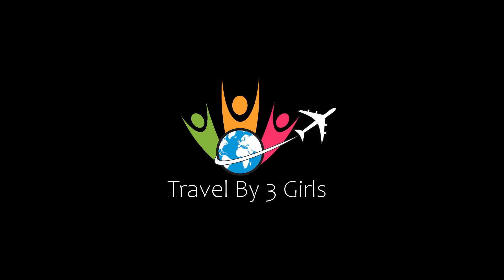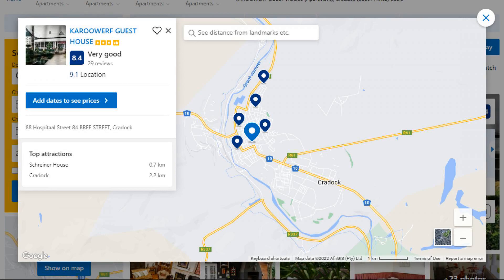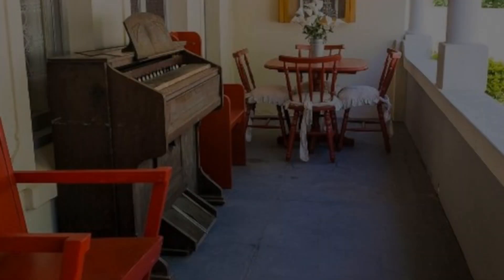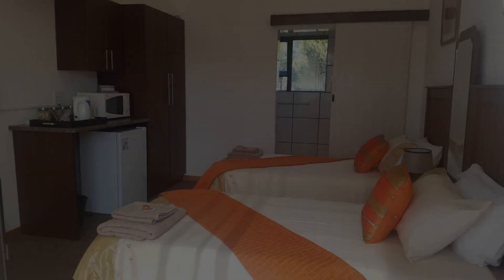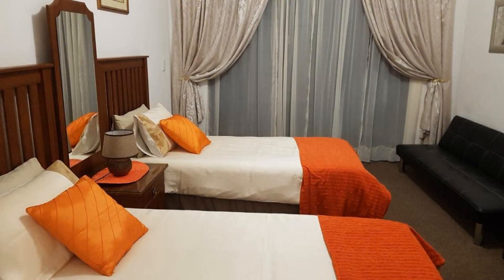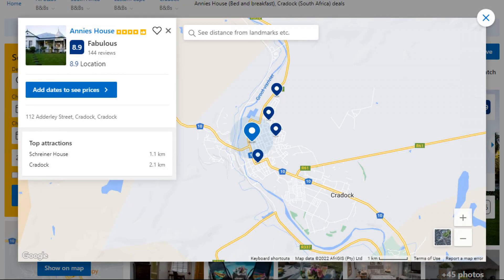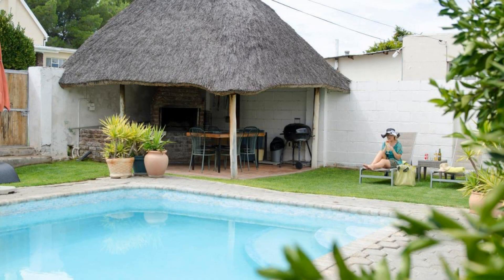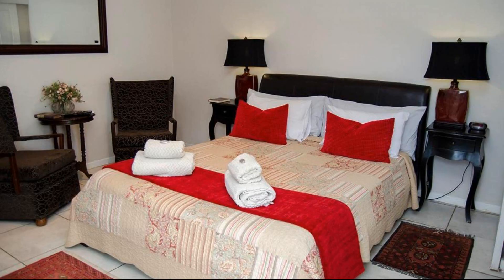Top 5 Recommended Hotels In Cradock | Best Hotels In Cradock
Queries Solved:
1) Top 5 Recommended Hotels In Cradock
2) Top 5 Hotels In Cradock
3) Top Five Hotels In Cradock
4) Top 5 Romantic Hotels In Cradock
5) 5 Best Hotels For Couples In Cradock
6) Hotels In Cradock
7) Best Hotels In Cradock
8) Top 5 Luxury Hotels In Cradock
9) Luxury Hotel In Cradock
10) Luxury Hotels In Cradock
11) Luxury Stay In Cradock
12) Top 5 4 Star Hotel In Cradock
13) Best 4 Star Hotel In Cradock
14) 4 Star Hotel In Cradock

Track Title: Reasons To Hope
Artist: Reed Mathis